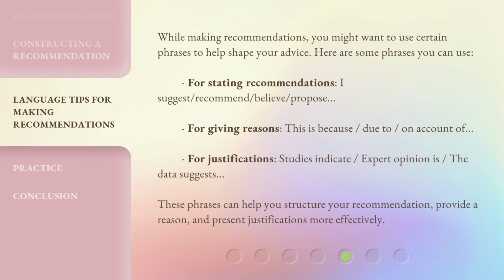Mastering Recommendations: Boosting Your Academic Vocabulary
Mastering Recommendations: Boosting Your Academic Vocabulary • Learn how to make strong and persuasive recommendations in academic and professional communication. Discover the importance of providing reasons and justifications for your recommendations and gain valuable language tips to enhance your skills.

00:00 • Introduction - Mastering Recommendations: Boosting Your Academic Vocabulary
00:39 • Understanding Recommendations
01:12 • Constructing a Recommendation
02:04 • Language Tips for Making Recommendations
02:41 • Practice